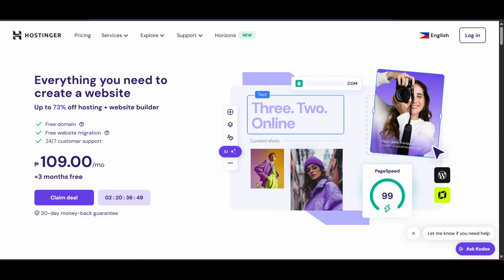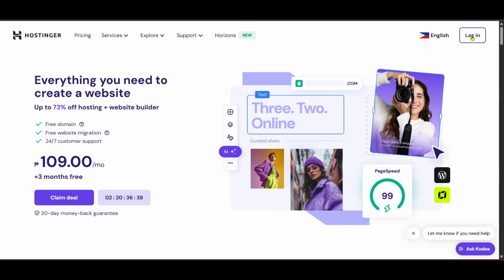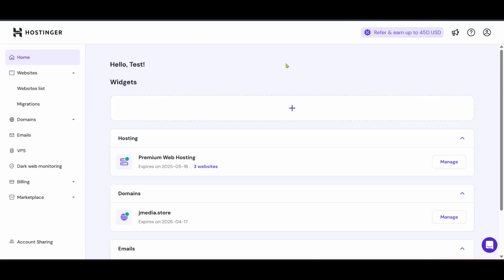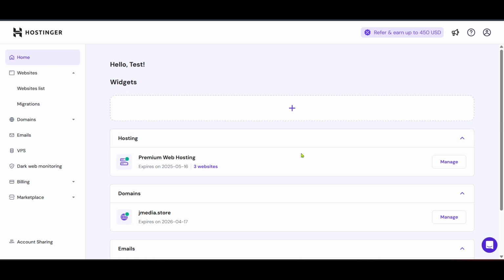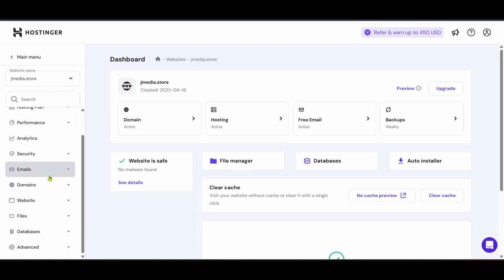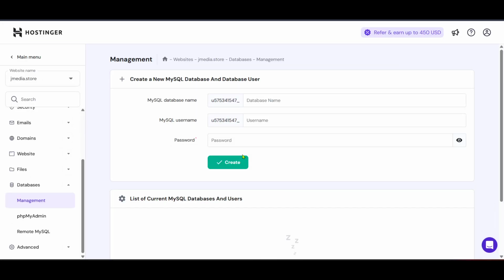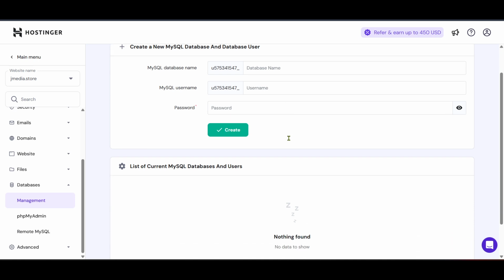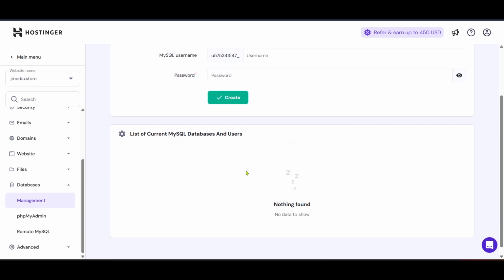How To Reset Hostinger Wordpress (Full 2025 Guide)